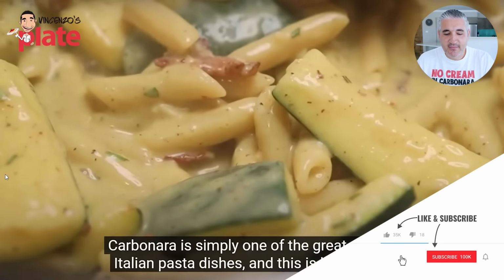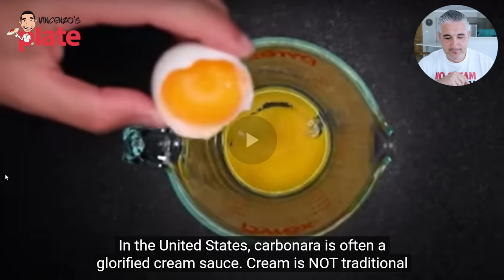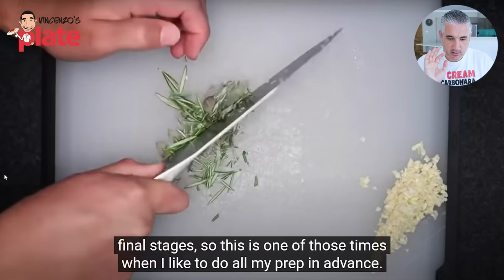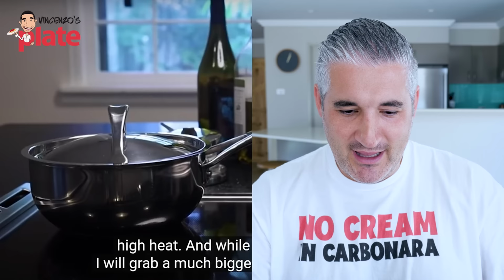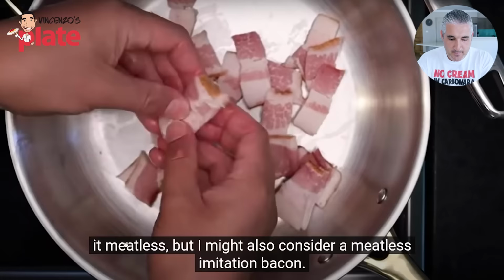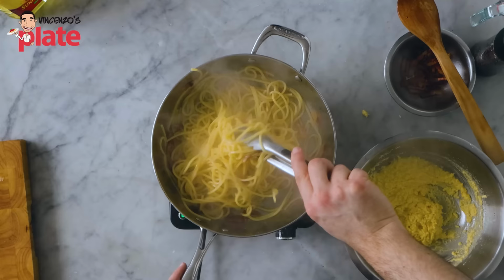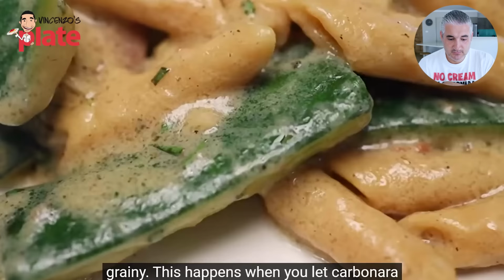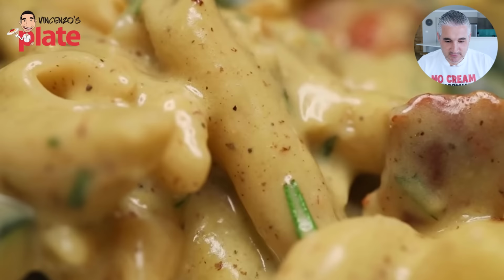Adam Ragusea Vegetarian Carbonara Is a Mess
OMG Adam, why do you always make recipes like these? 😭
He made Carbonara with zucchini, so a vegetarian version, but he also added bacon to it and this doesn't make any sense to me!  Moreover, for some reasons, his dish has lost any right to be called "Carbonara".
I'm sorry Adam, you should try again!

💯 Follow this link to read and print my Vegetarian Carbonara written recipe